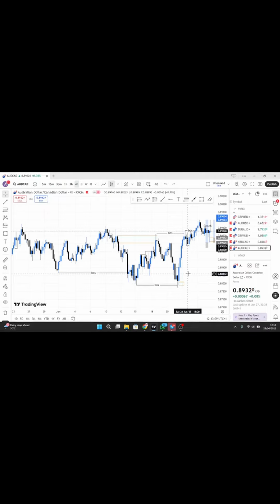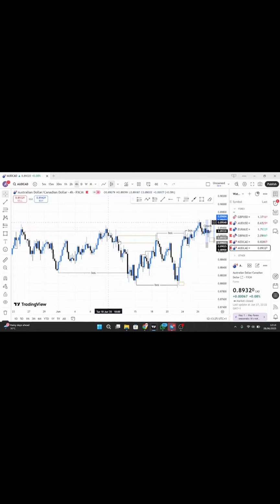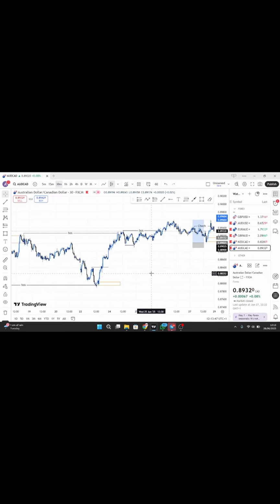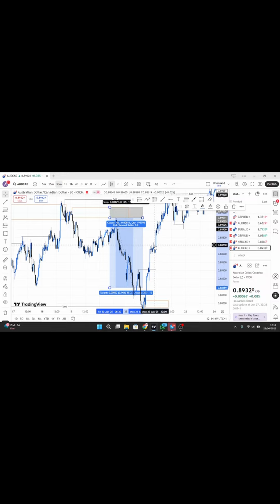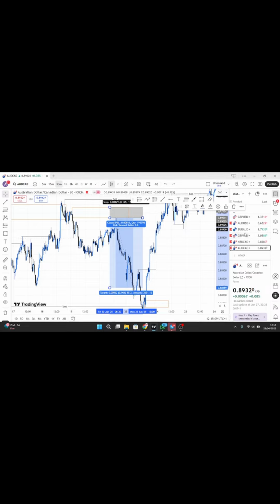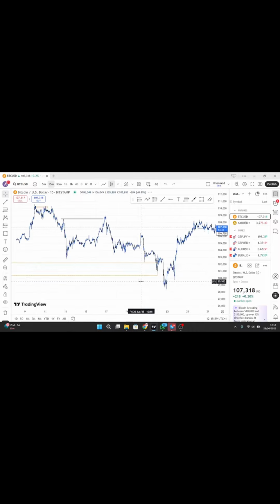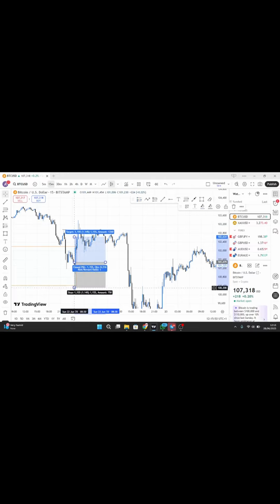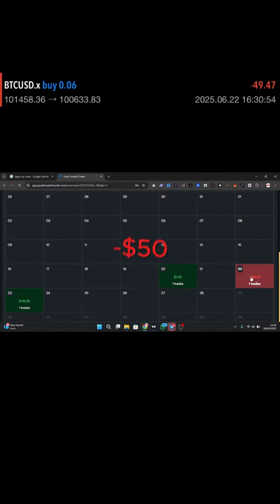Weekly Recap Ep 4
In this video, I walk you through every trade I took this past week on my $5,000 GoatFunded Trader prop firm account — showing exactly what worked, what didn’t, and my progress toward funding goals. I’ll cover: ✅ My top setups and why I took them ✅ Which trades were profitable and which weren’t ✅ Key mistakes I made. This series shows the real journey of a prop firm trader — no fluff, just raw results and honest reviews of each move. Follow the Journey.